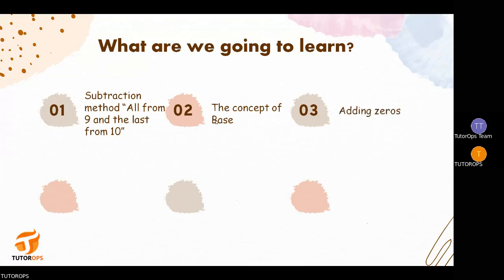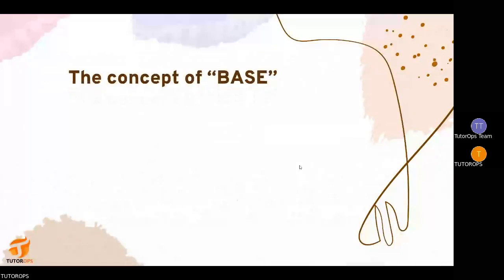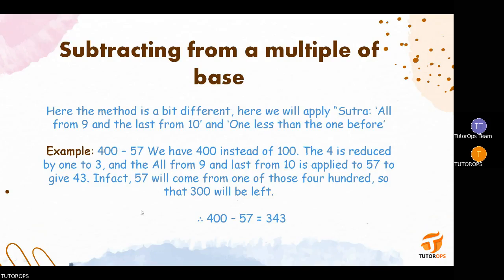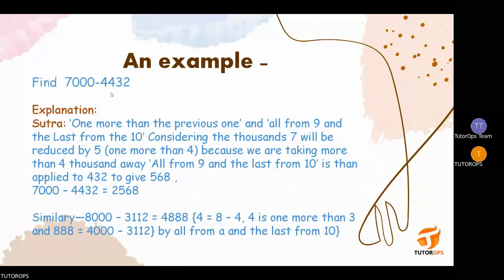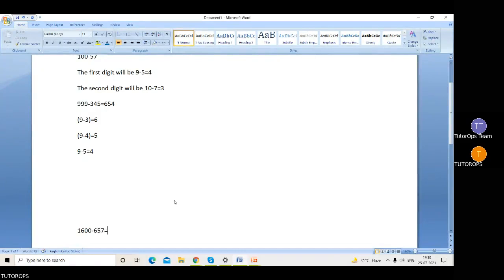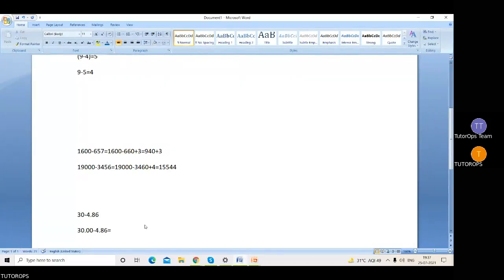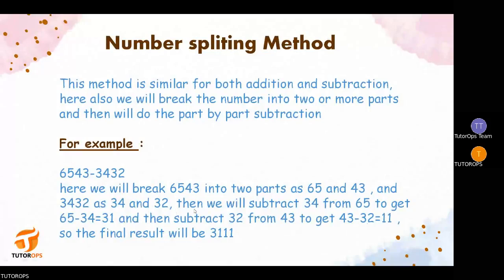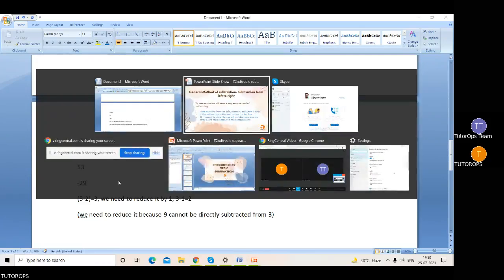Subtraction process using Vedic Mathematics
Subtraction Using Vedic Mathematics

Vedic Mathematics offers an efficient way to perform subtraction, often called the "All from 9 and the last from 10" method. Here's how it works:

Step 1: Subtract each digit of the smaller number from 9.
Step 2: Subtract the last digit from 10.
Step 3: Add the results to the larger number, adjusting for any carryover.
This method simplifies subtraction, especially when dealing with large numbers, reducing the steps needed and minimizing errors.

What you learn from this video:
Subtraction